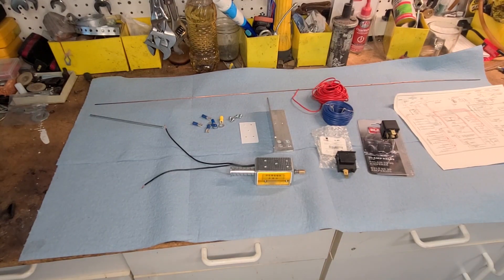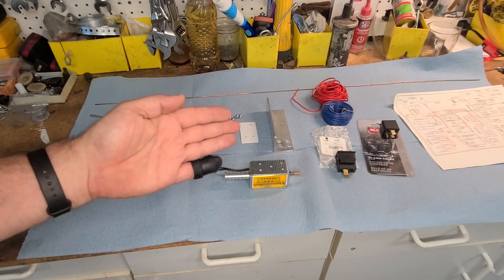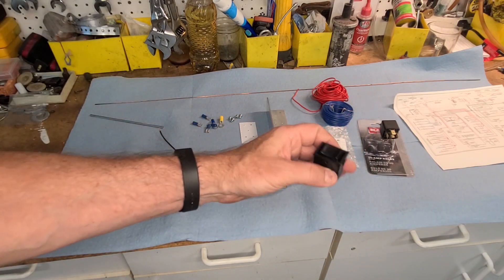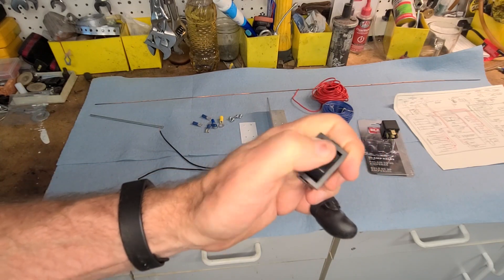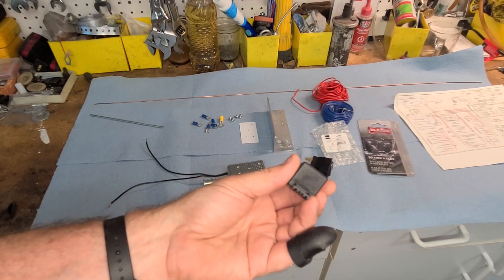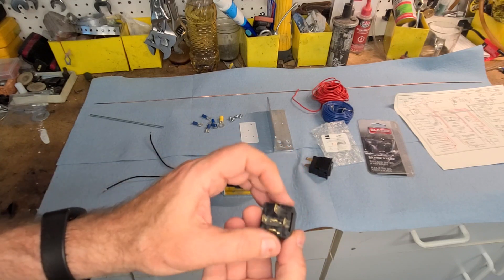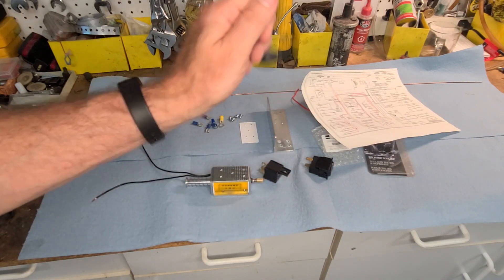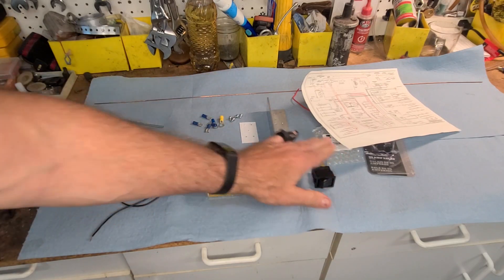MGB Electrically Switched Choke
Installed a 12 V DC Solenoid to actuate the Start circuit on the Weber DCOE.
In this Video I also demonstrate installation of an AUX Switch in the dashboard of a 1977 MGB.  And, how to use a relay to isolate a higher amperage circuit from a switch.